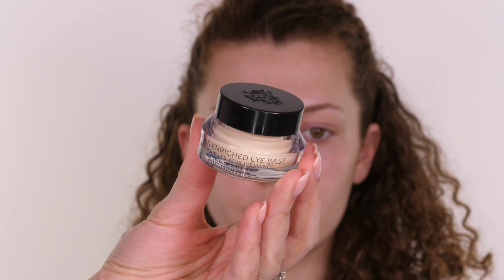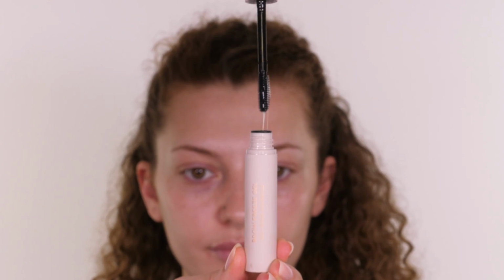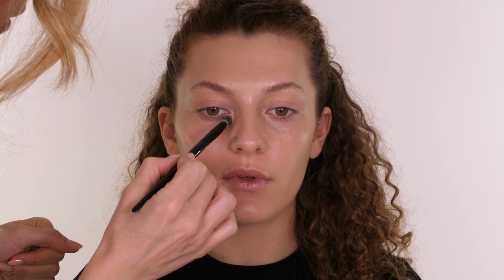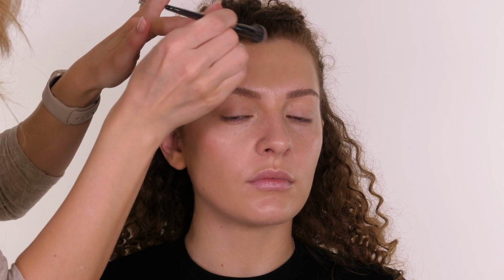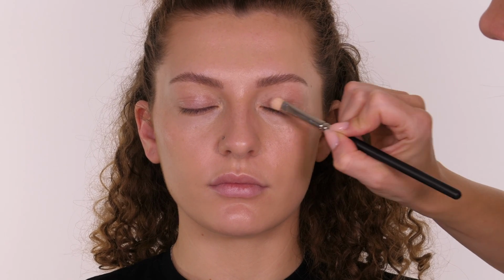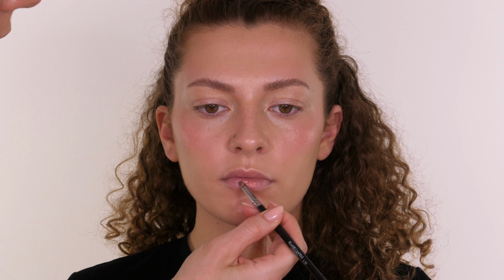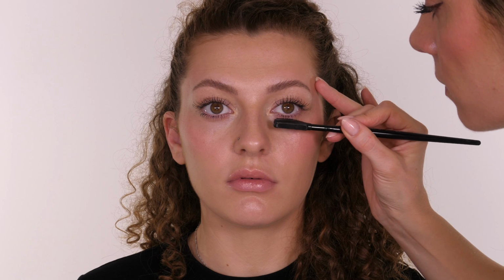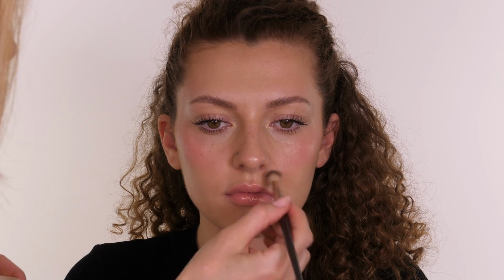Lightweight, Fresh and Natural-Looking Makeup Tutorial | Step-by-Step | Shonagh Scott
In this makeup tutorial, I’ll talk you through creating a fresh, natural-looking glowy makeup look that's perfect for everyday wear or a special occasion.
From prepping the skin to applying makeup products that enhance your natural beauty, I'll share tips and tricks for achieving that radiant, dewy glow without looking overly done.
We'll also delve into enhancing your features with subtle contouring and highlighting to create dimension and depth.
Whether you're a beginner or a beauty enthusiast, this tutorial will help you achieve a fresh, natural-looking glowy makeup look effortlessly.

Products used:
Bobbi Brown Vitamin Enriched Eye Base

Daniel Sandler Watercolour Blush - Cherub